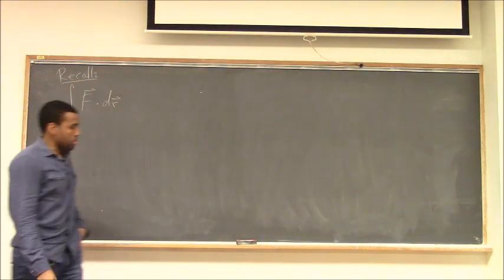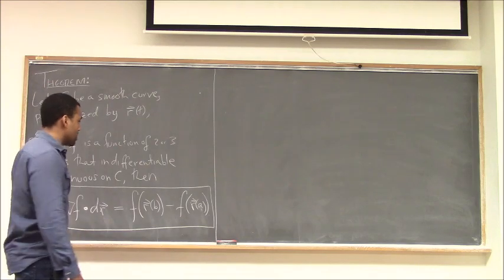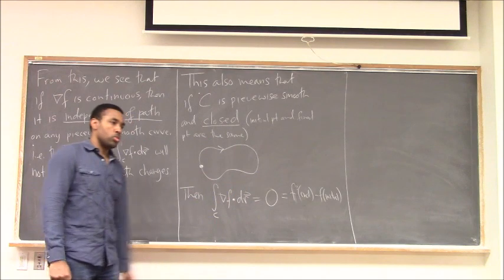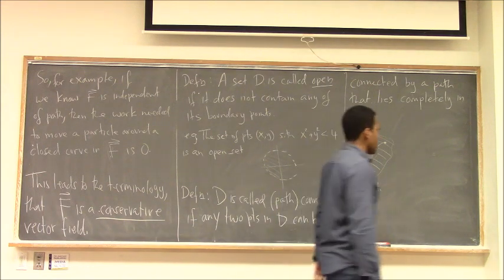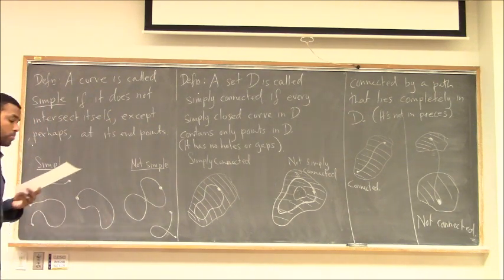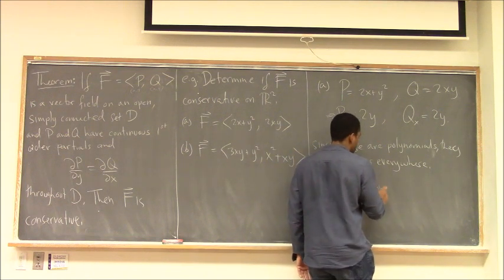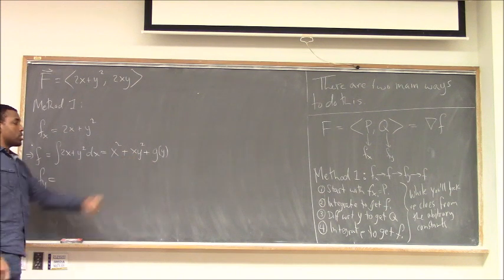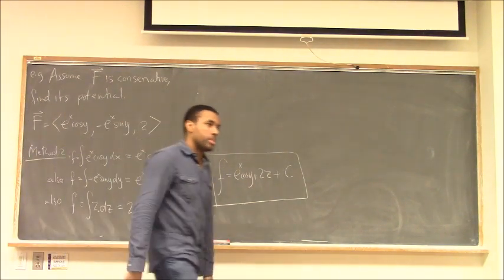Math 392 Lecture 5 - The Fundamental Theorem for Line Integrals